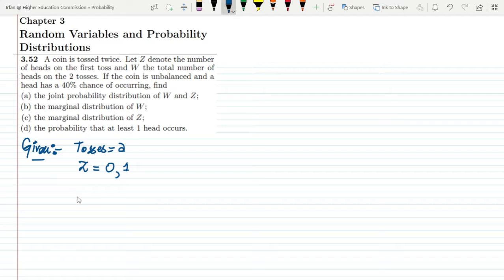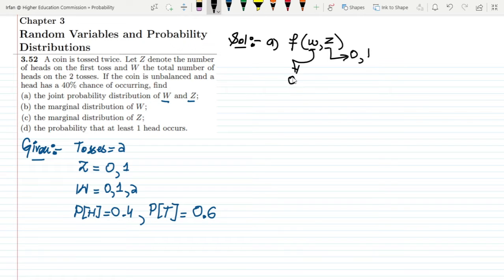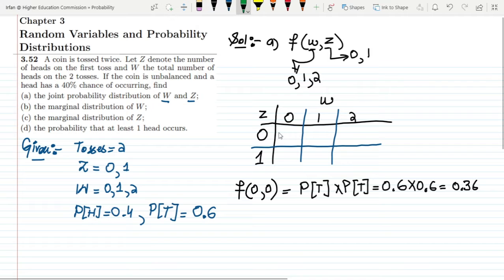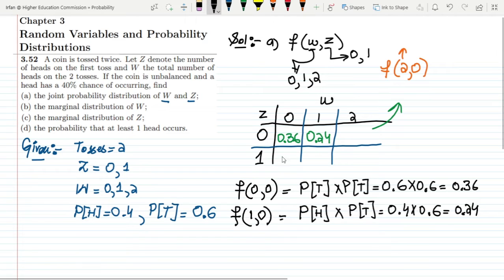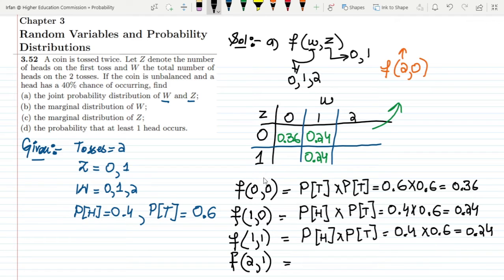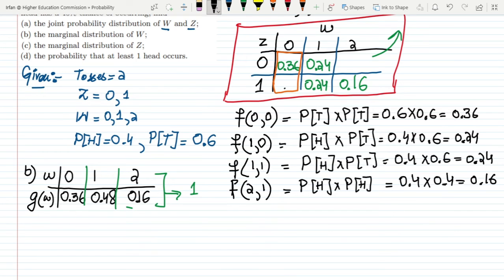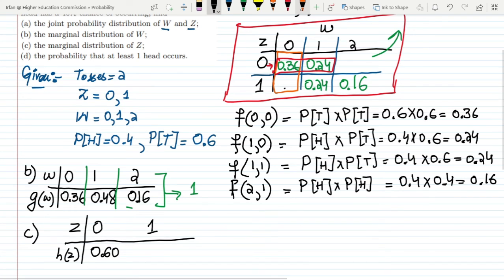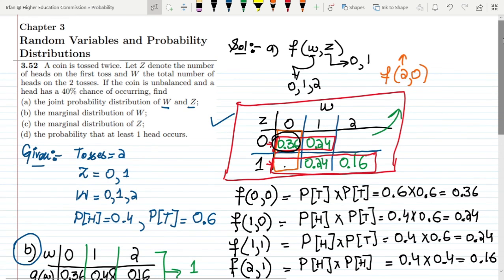3.52: Marginal Distribution | Probability & Statistics for Engineers & Scientists by Walpole 9th Ed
This video describes the conceptual overview related to the marginal distribution in the form of problem 3.52 to calculate different values for continuous probabilities.  In this problem, the use of joint probability distribution and marginal distribution has been used to find conventional probabilities.

3.52 A coin is tossed twice. Let Z denote the number of heads on the first toss and W the total number of heads on the 2 tosses. If the coin is unbalanced and a head has a 40% chance of occurring, find
(a) the joint probability distribution of W and Z;
(b) the marginal distribution of W;
(d) the probability that at least 1 head occurs.

Happy Learning :-)